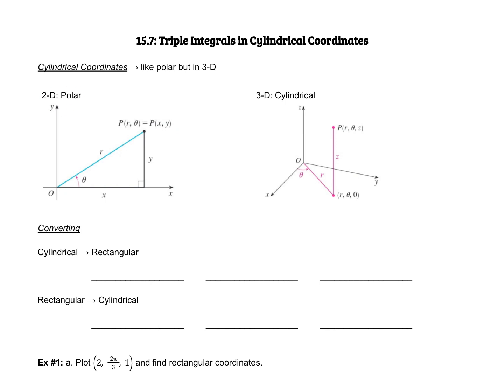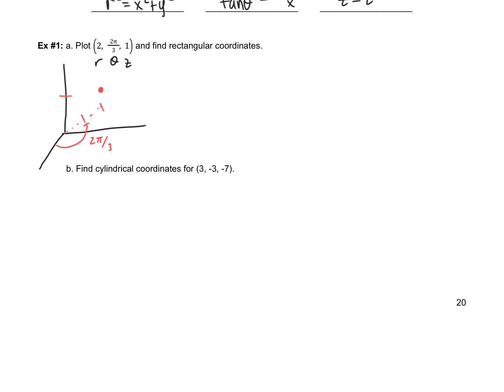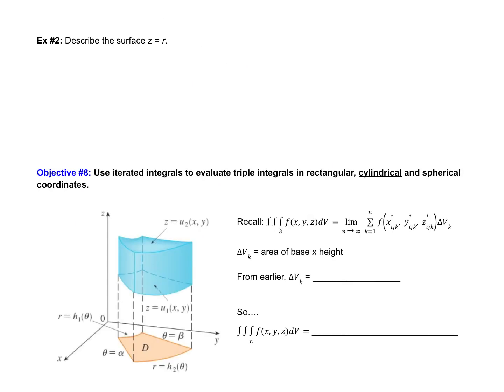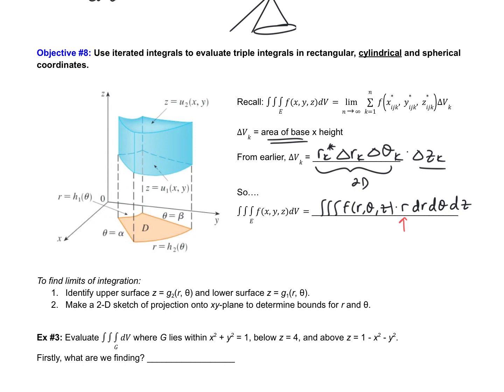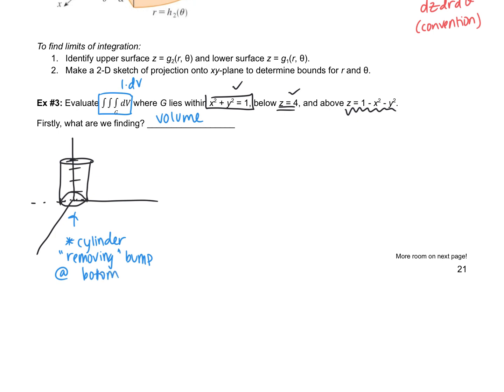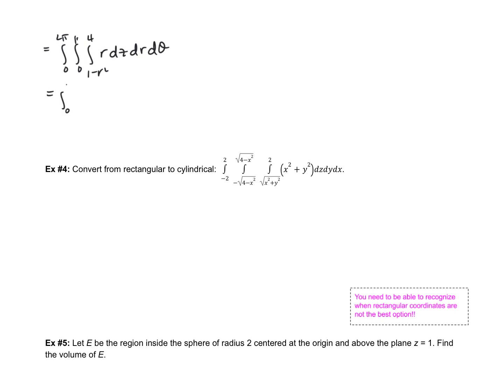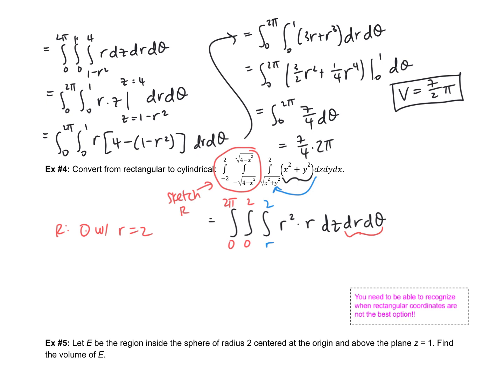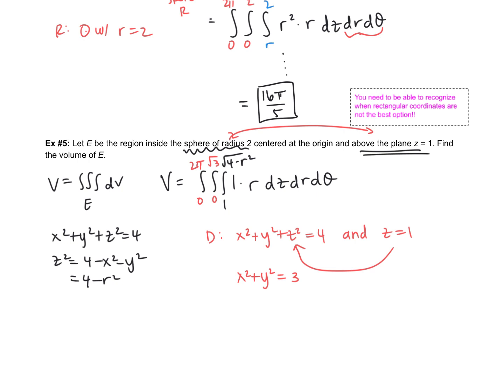Calc 3 15.7 Notes: Triple Integrals in Cylindrical Coordinates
Objectives:
8. Use iterated integrals to evaluate triple integrals in cylindrical coordinates.
9. Find volumes using iterated integrals in cylindrical coordinates.